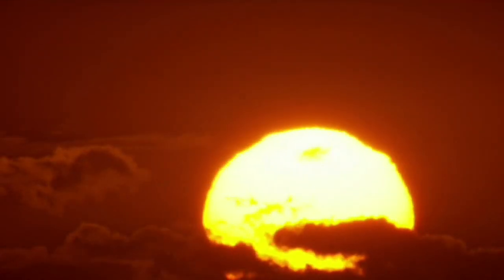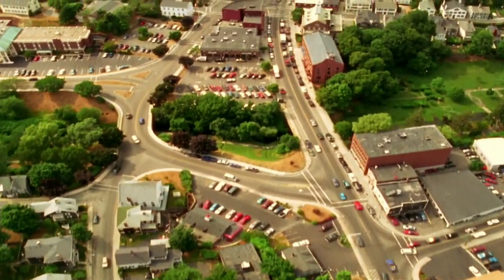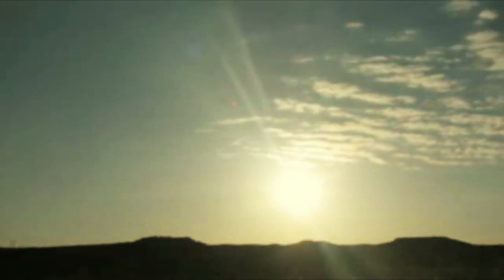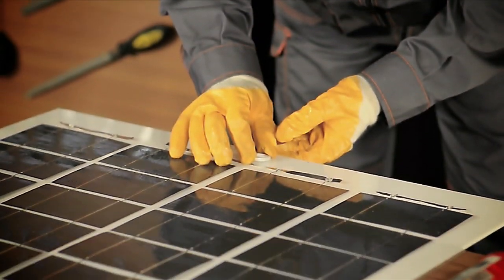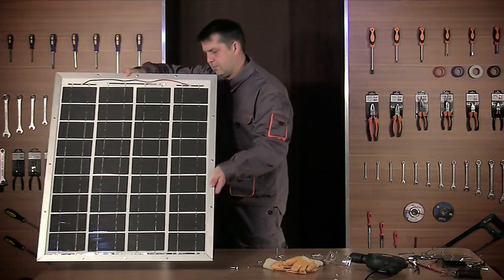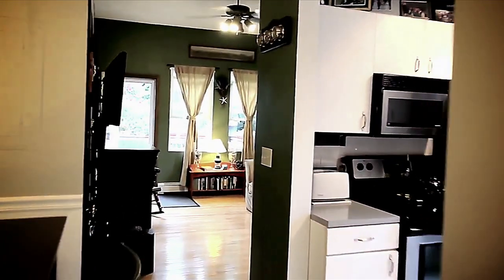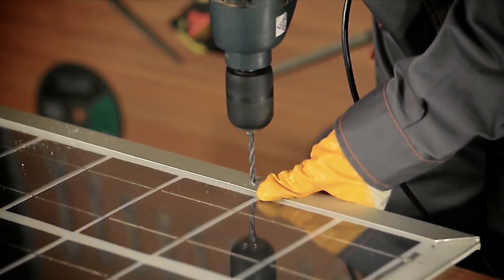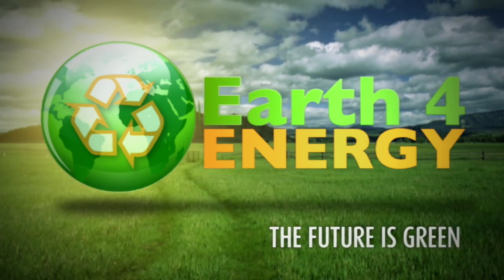DIY Solar and Wind Electricity Revolution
Click here to go to the official Earth4Energy site and claim your reduced price code! Is it time to go off grid? This video shows you the source of the latest and most proven and successfull DIY electricity system ever developed.